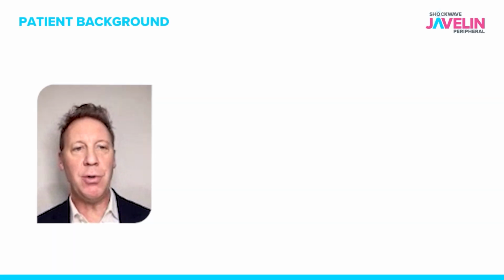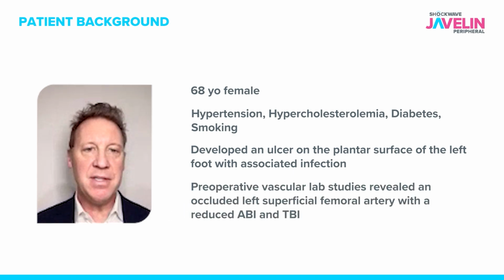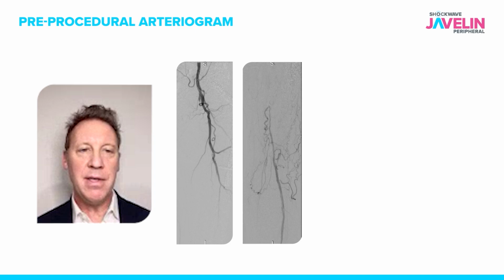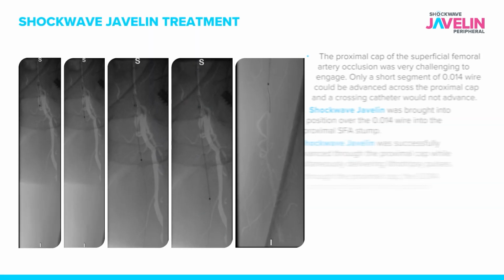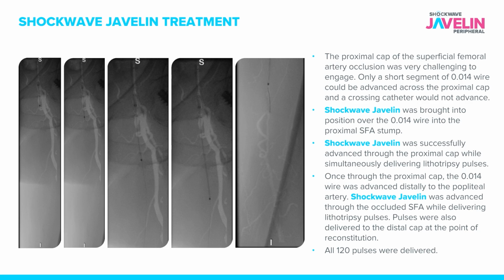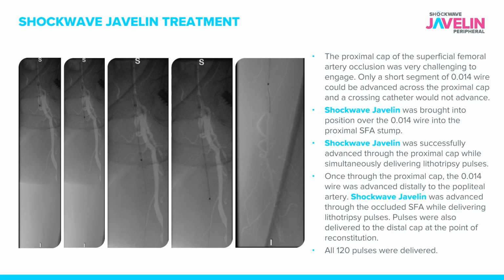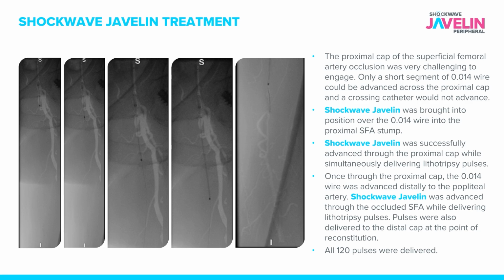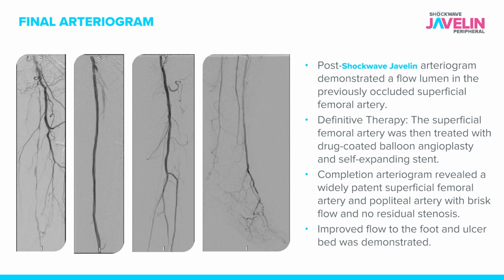Shockwave Javelin: SFA CTO Case Review with Dr. Foley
Paul J. Foley III, MD (Vascular Surgeon, Doylestown Hospital, Doylestown, PA) reviews a clinical case involving a patient with SFA CTO, using the novel Forward IVL, Shockwave Javelin Peripheral catheter.

Dr. Foley is a paid consultant of Shockwave Medical. Views expressed are those of the authors and not necessarily those of Shockwave Medical.